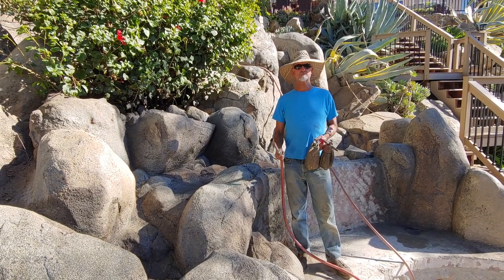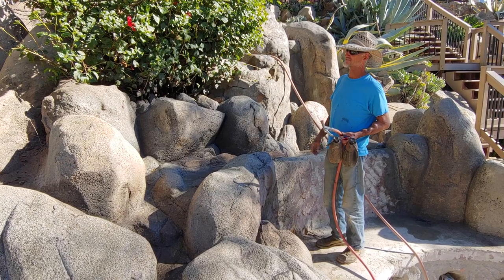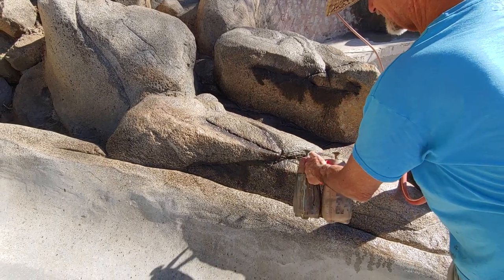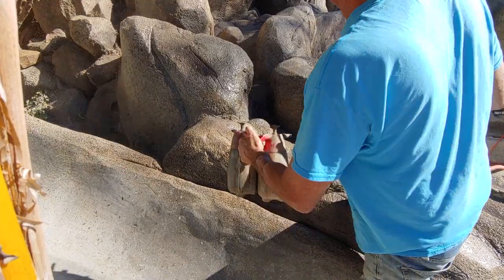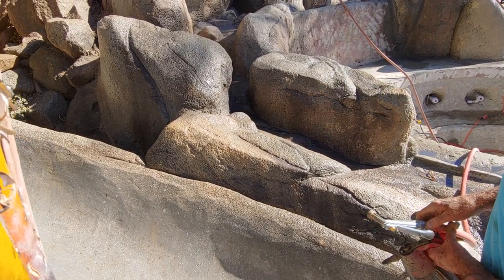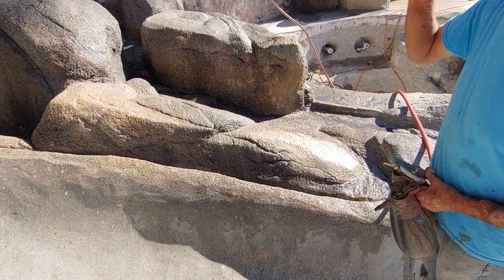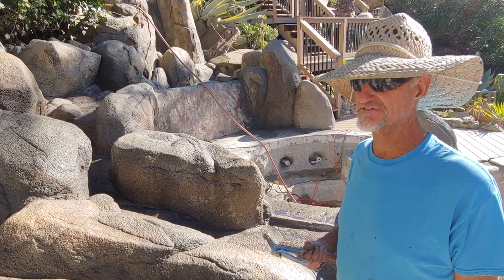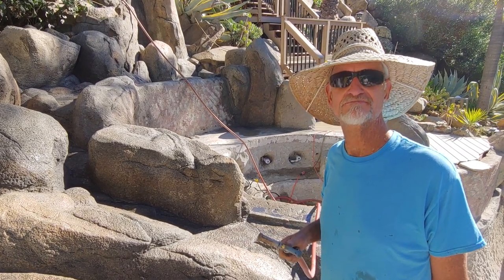Painting Fake Rocks using the "Wet Technique"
With this video I show how I use a hose to create natural looking color patterns in faux rock.  Simple and effective!  I use high quality exterior latex house paint and a water hose to direct the paint flows over and down the rock surfaces.  For other fake rock how-to's, including FREE pdf downloads, just go For my blogs and links to other platforms go Anyway, thanks for checking out my videos!  I really appreciate it.  Now go have an awesome day NO MATTER WHAT!  Best Regards, Mr. Dave :) ...

To access free content, ebooks, and courses and to learn how to do what I do, go to: